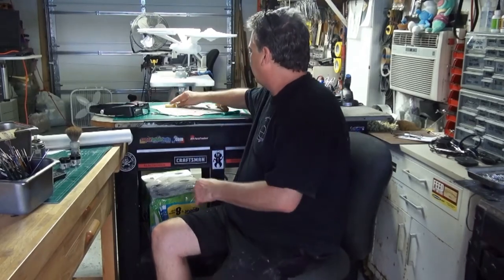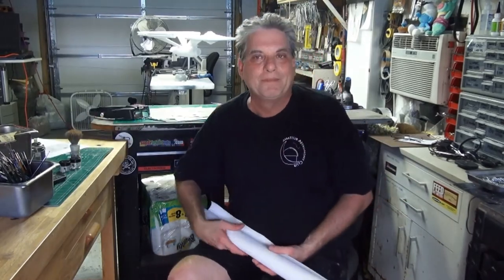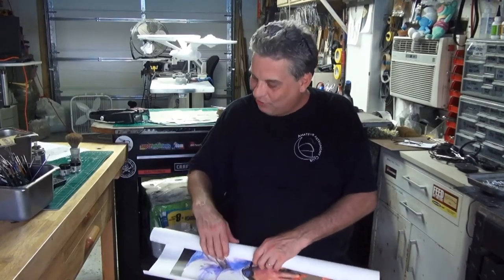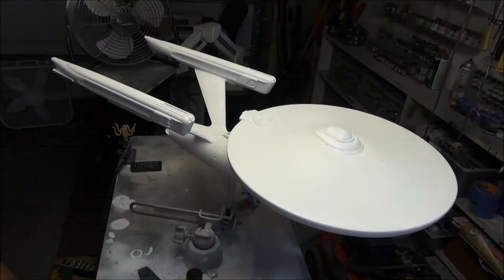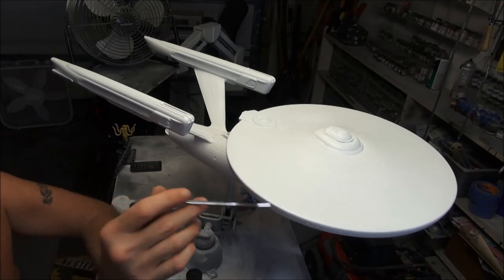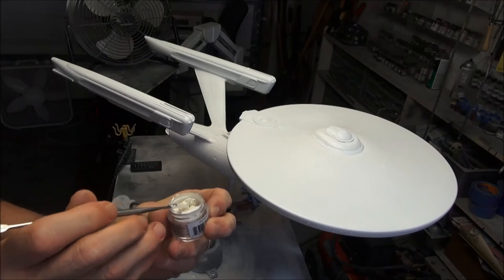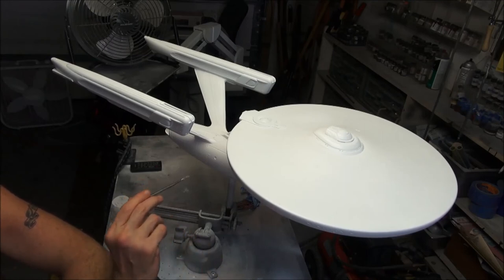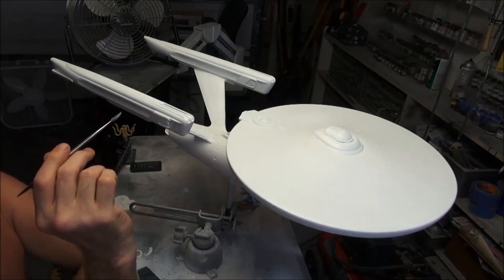STAR TREK REFIT ENTERPRISE PROP REPRODUCTION PROGRESS VIDEO #19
THIS SHORT FILM COVERS THE RESULTS OF THE RE-PAINTING OF THE EXTERIOR HULL, AND THE PREP WORK INVOLVED, IN GETTING READY FOR A SECOND ATTEMPT.